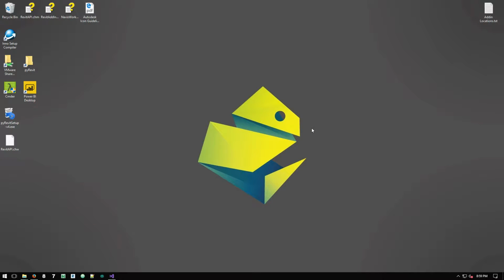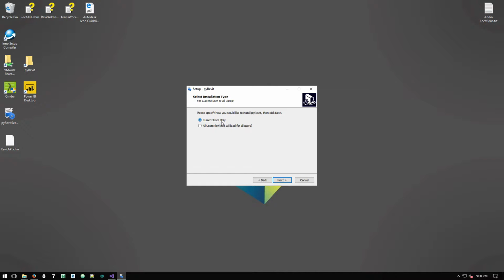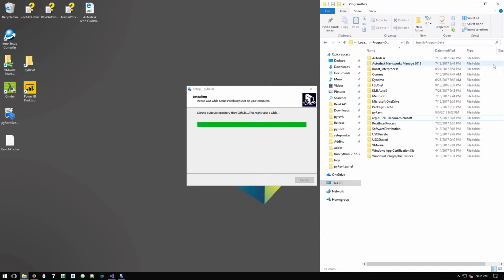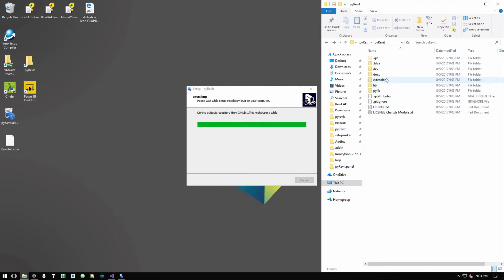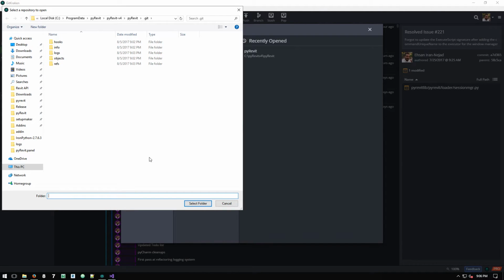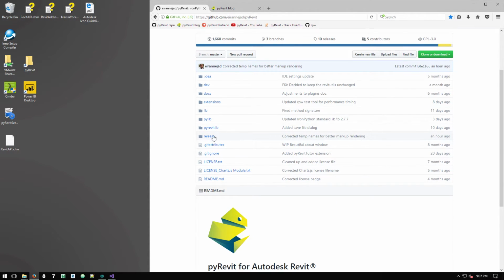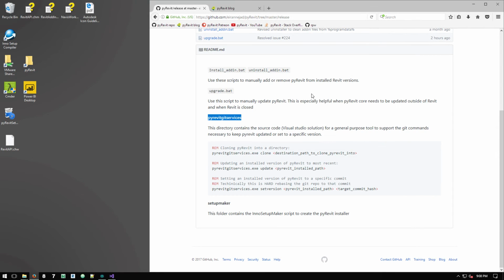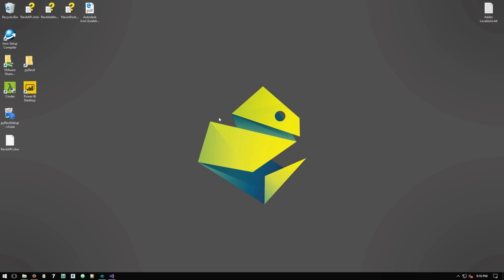How to pyRevit: Installer Updates